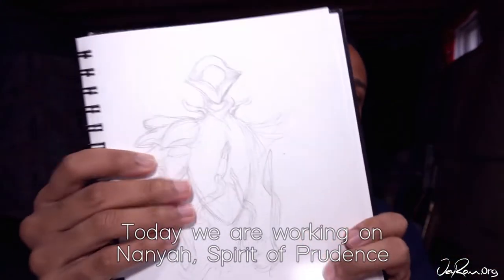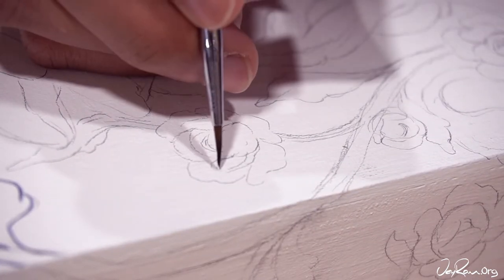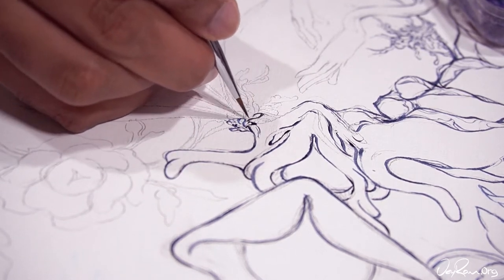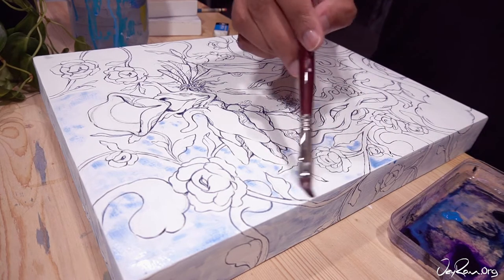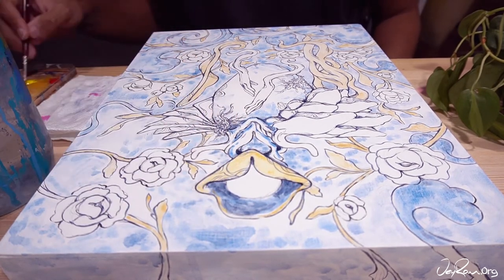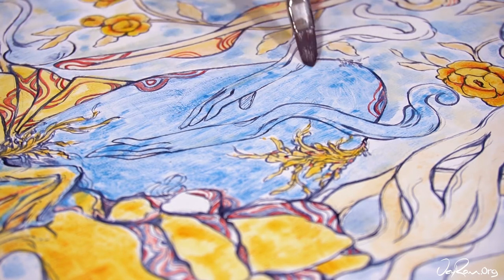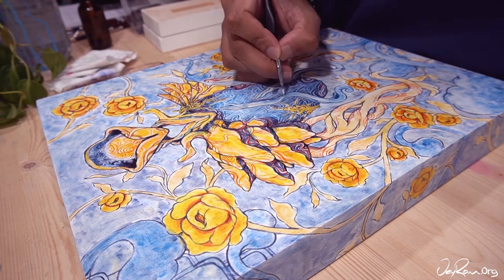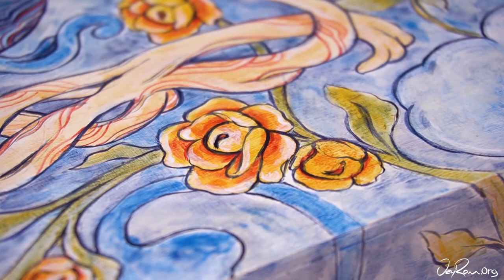How to Paint Using Acrylic Washes: Tutorial for Beginners 🎨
In todays art tutorial I go over how to paint with acrylics using a wash technique. This is perfect for beginner artists that are transitioning from drawing to painting

0:00 Intro
0:12 Drawing to Painting
0:48 Gesso Surface
2:05 Deliberate Sketch
3:30 Acrylic Lines
4:36 Light Paint Washes
4:57 Color Palette
6:18 Color Theory
7:41 Dark Washes
8:50 White Highlights
10:21 Acrylic Painting
11:58 Final Painting